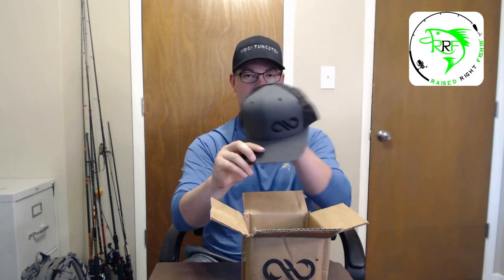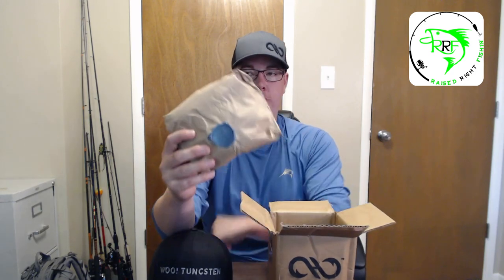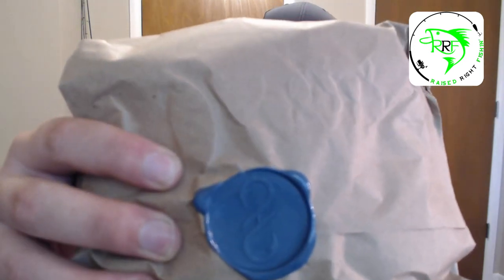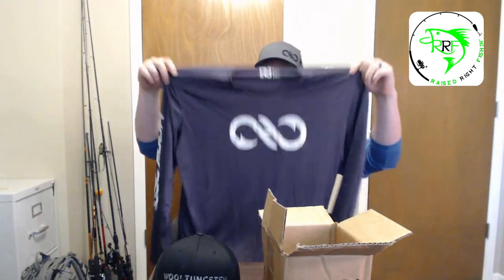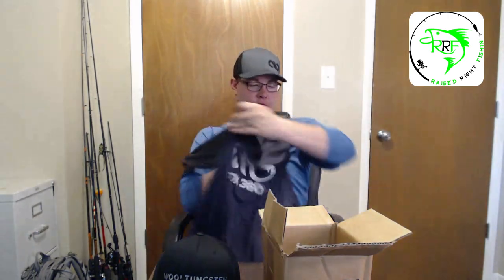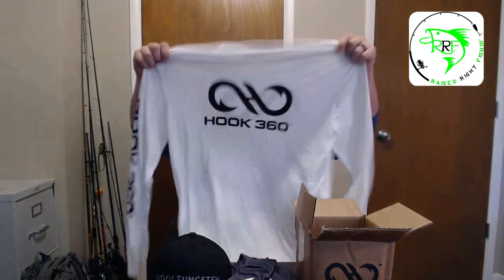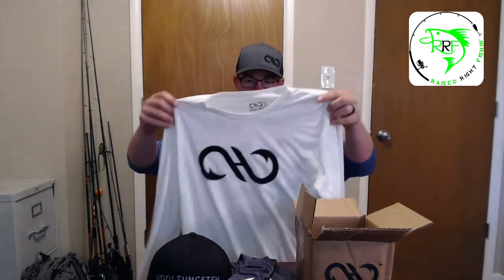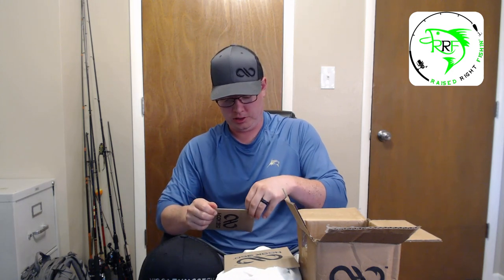Hook360 Unboxing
In this video, I do an unboxing of a package sent to us by Hook360. Hook360 is a new clothing company from Florida that specializes in performance fishing gear. They also spend a lot of time contributing to conservation projects and saving resources by using packaging made from 100% recycled material.
Hook360:
Follow us at:
Equipment in video:
Hook360 Performance Shirt - White
Hook360 Performance Shirt - Charcoal
Hook360 Bandana - White
Hook360 Bandana - Camoflauge
Hook360 Hat - Black/Charcoal
Camera used:
Logitech C920 HD Pro Webcam